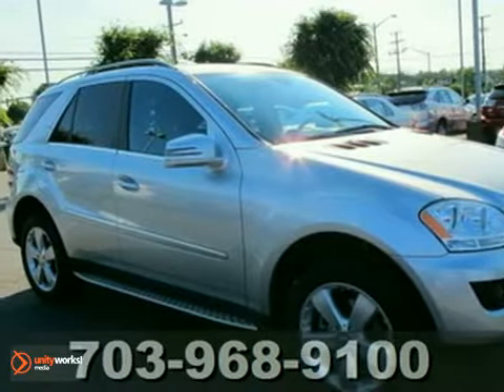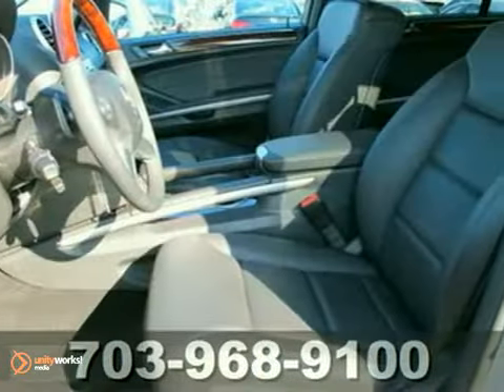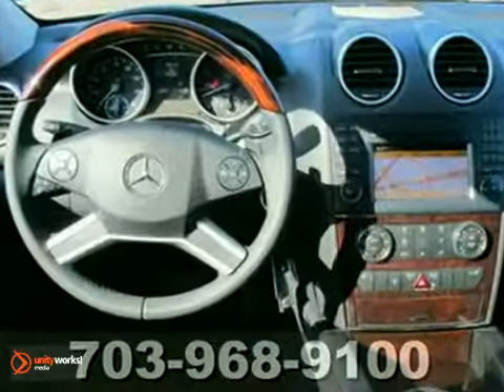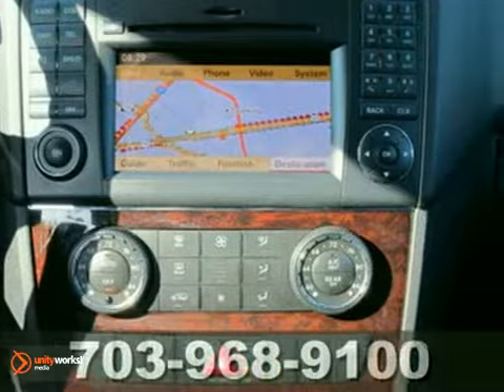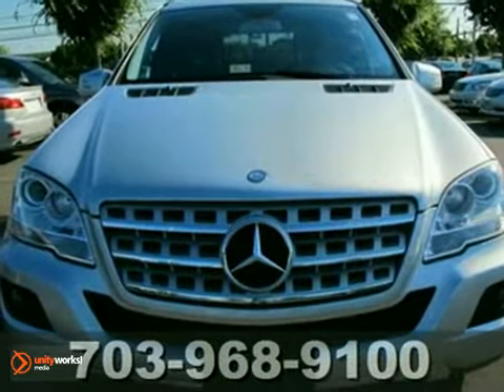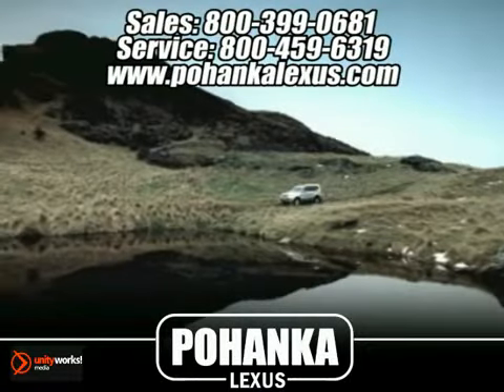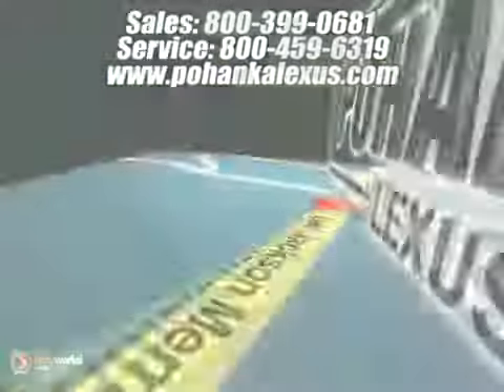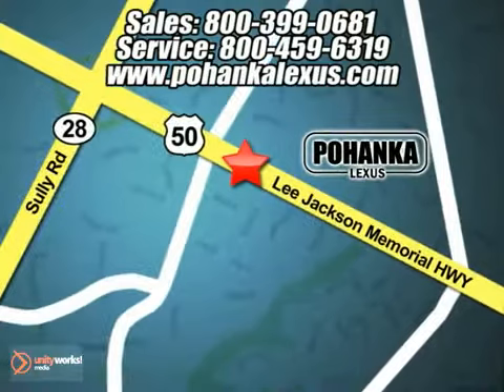2011 Mercedes-Benz M-Class RXBC99580A in Chantilly VA SOLD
SOLD - If you are looking for real value on a great used car, Pohanka Lexus of Chantilly VA invites you to come in and test drive this 2011 Mercedes-Benz M-Class, stock# RXBC99580A. We are conveniently located near Chantilly VA Washington-DC, MD and known for our great selection, reliability and quality. Come take a look at this 2011 Mercedes-Benz M-Class today.

13909 Lee Jackson Hwy
Chantilly VA Washington-DC MD, 20151